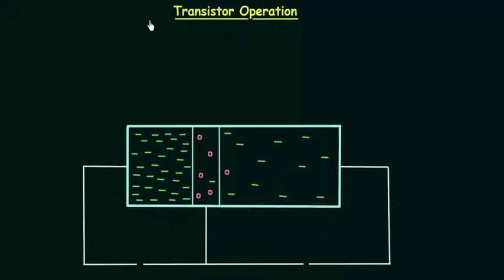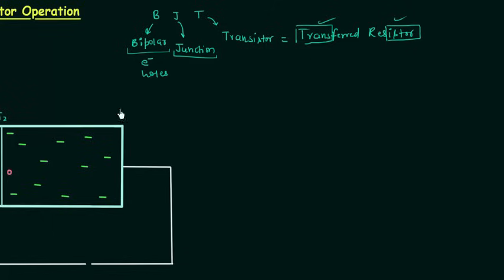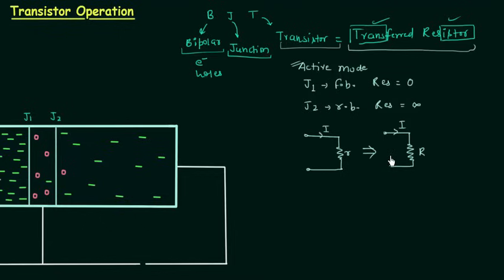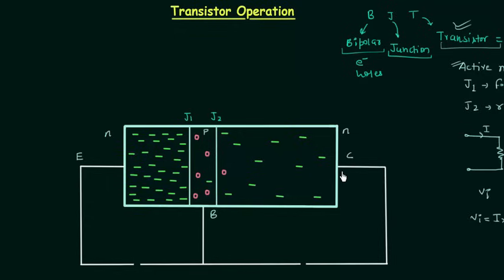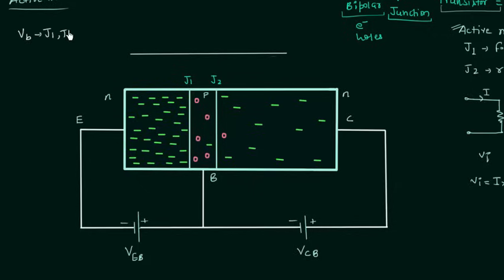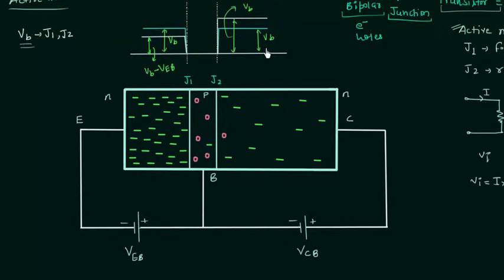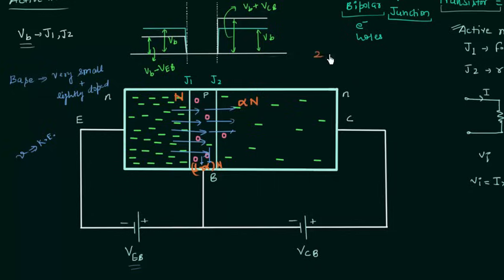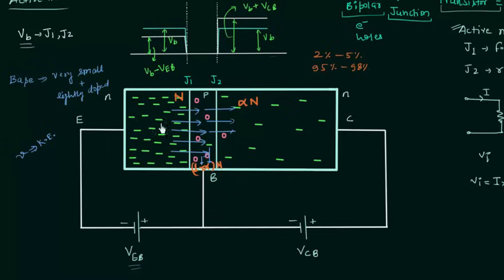Working of Transistors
Analog Electronics: Working of Transistors
Topics discussed:
1. What is transferred resistor?
2. Working of npn transistor in the active region.
3. Emitter current, base current, and collector current.